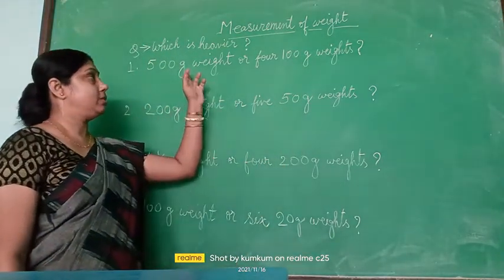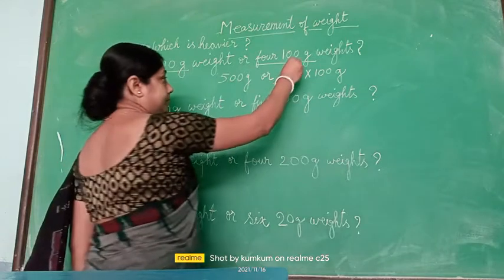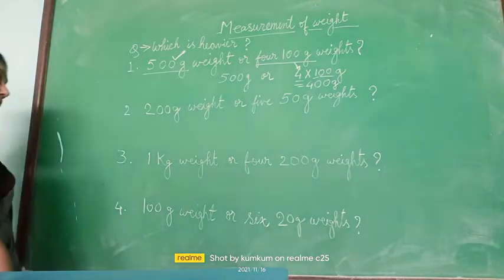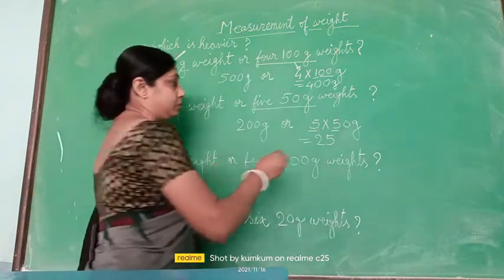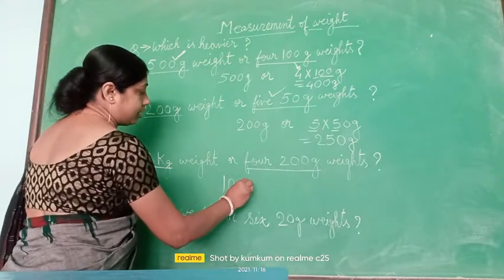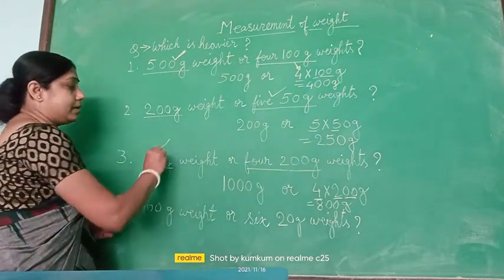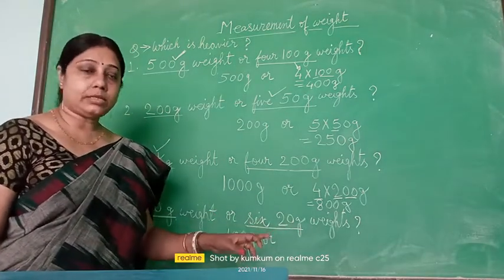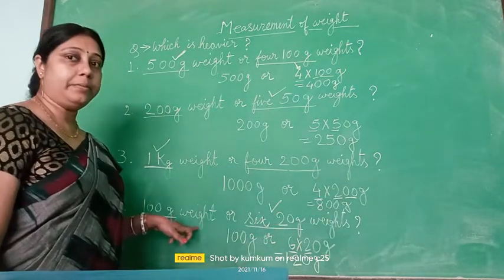which is heavier?